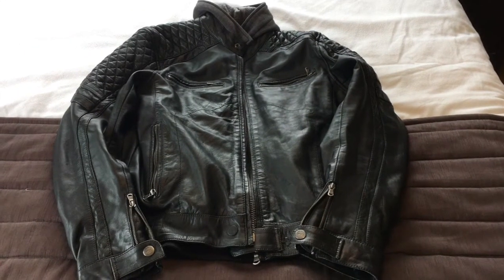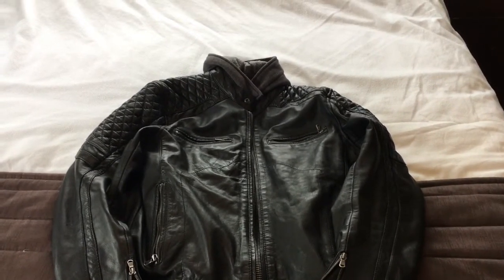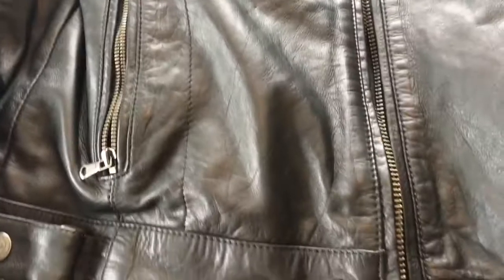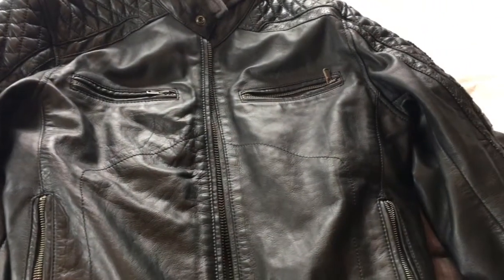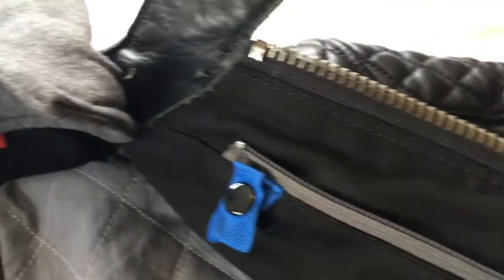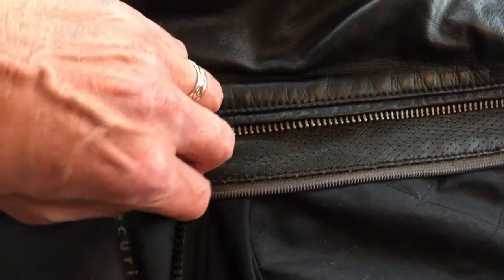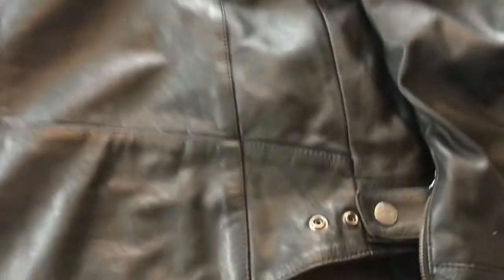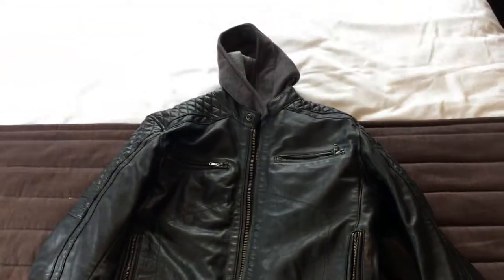What We Wear: The Held 'Walker' Leather Motorcycle Jacket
Super cool jacket! Had many admirers off the bike - super soft leather, very cool hood, retro styling, plenty of pockets..

Loving the clip-in technology which allows me to pop in a thermal layer, a waterproof layer or an airbag vest.Take a look! Stan